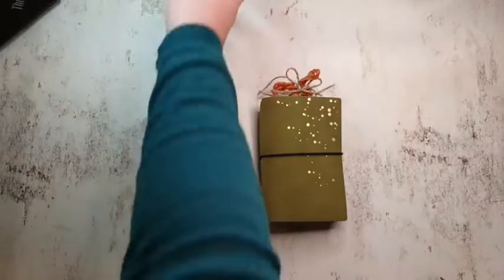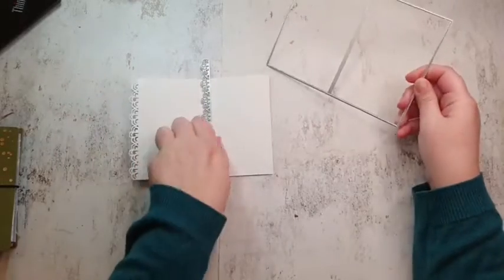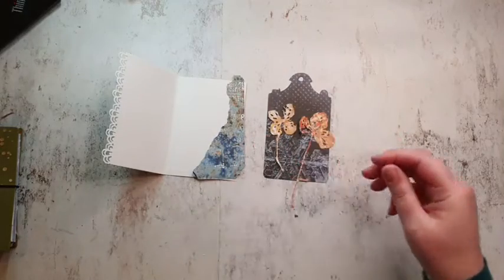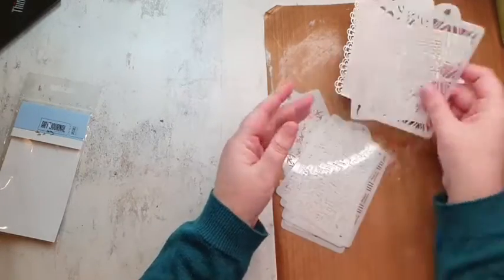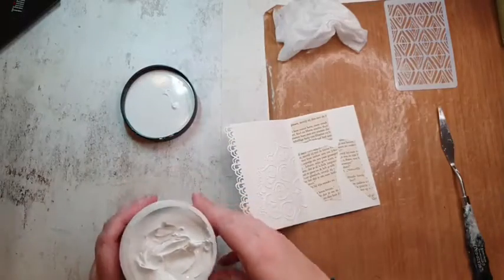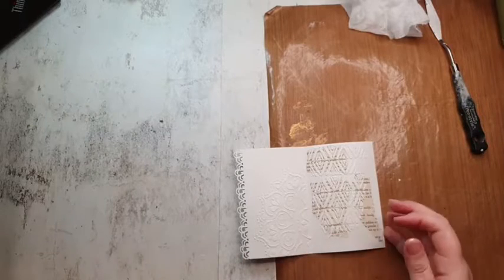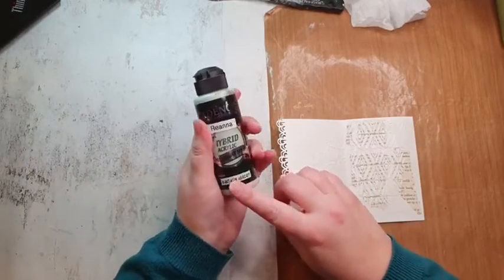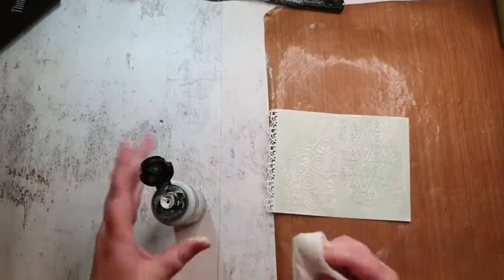February Art Journal Pages with Reanna | Technique Friday LIVE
Friday, February 26th - Facebook LIVE with Reanna van Haren

Join Reanna for new pages in her Art Journal.

*Discounts during video may no longer be available